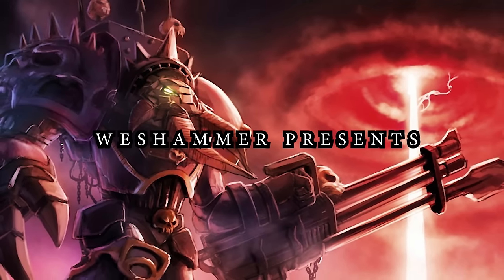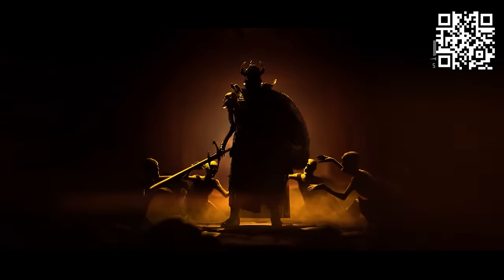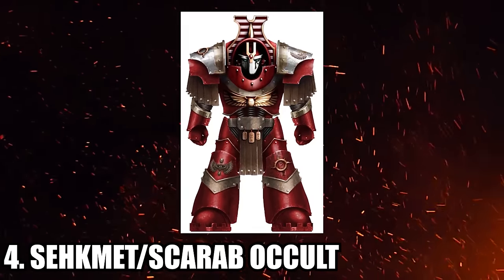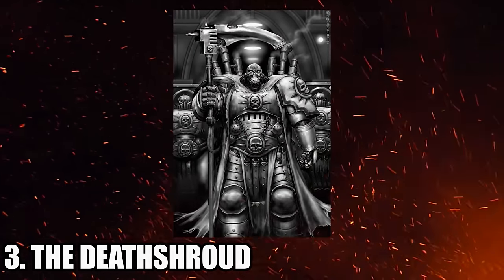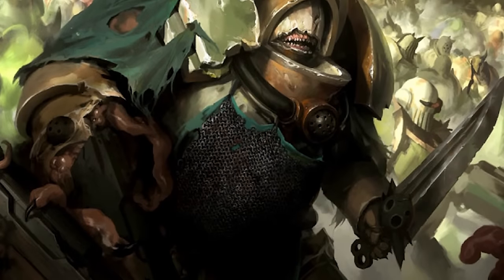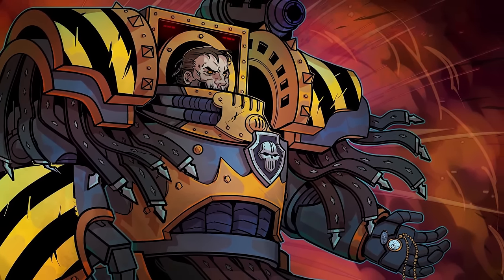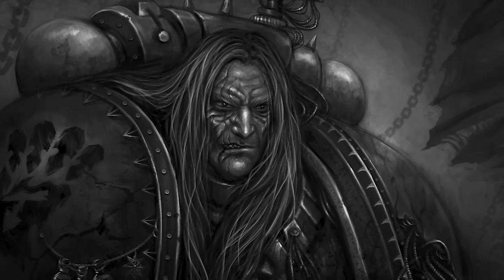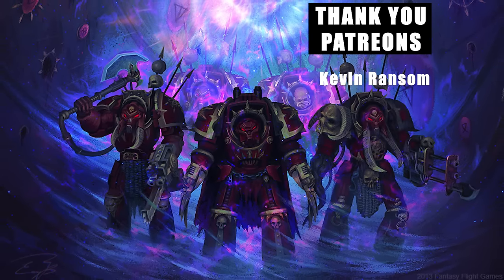5 Of The Most INSANE Chaos Terminators! | Warhammer 40k Lore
Install Raid for Free ✅ IOS/ANDROID/PC and get a special starter pack💥 Available only for the next 30 days

Chaos terminators are absolutely insane! Terminator armor turns its bearer into a walking tank, and a nearly indestructible killing machine. well the space marine forces of the imperium of man, still have the ability to create new terminator armor, the chaos space marines do not. This means each of their surviving suits is beyond ancient! and after having spent 10,000 years in the eye of terror, the corrupting influence of the warp has twisted these once honored suits of armor (and the veterans that wore them) into a twisted mockery of nobility. each of the chaos terminators is wildly different than each other. Today were going to be taking a look at 5 of my favorites. one of which is so new to the lore that were going to have to do some reading between the lines. If you all like this video I will do a follow up with the rest of them.

Music Used.
Ghost Stories Incorporated. Owned and performed by Marc van der Meulen

Time stamps
0:00 Intro
1:59 Sponsered segment
3:32 Red Butchers
5:48 Scarab Occult
9:13 Deathshroud
12:19 Tyrant Siege Terminators
15:09 Contekar Terminators

Warhammer and Warhammer 40k are copywritten to Games Workshop.

Opinions expressed in this video are solely those of Weshammer and in no way reflect the views or opinions of Games Workshop Ltd.